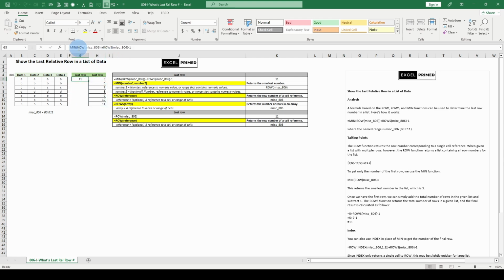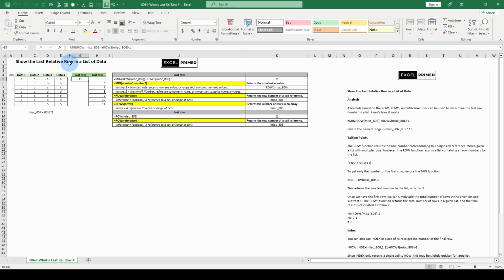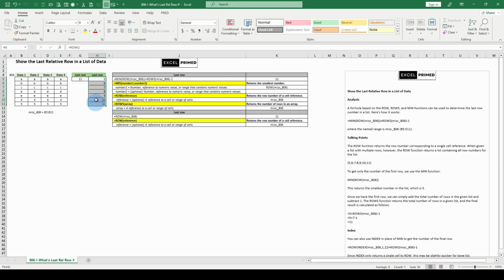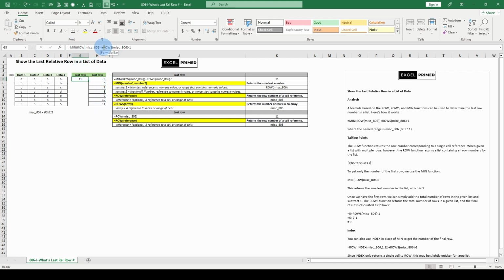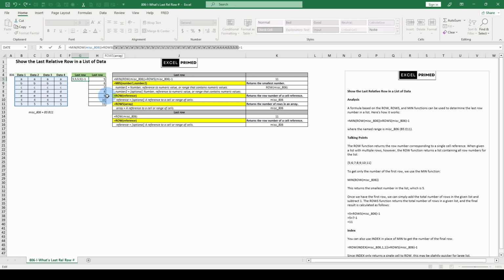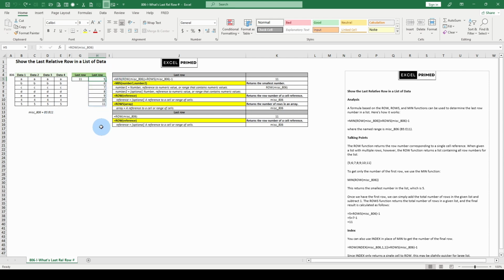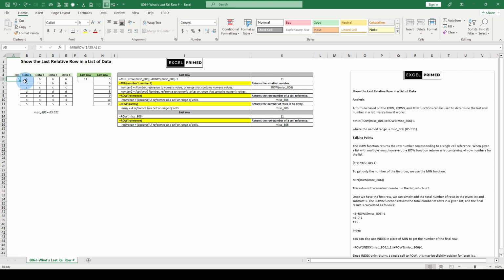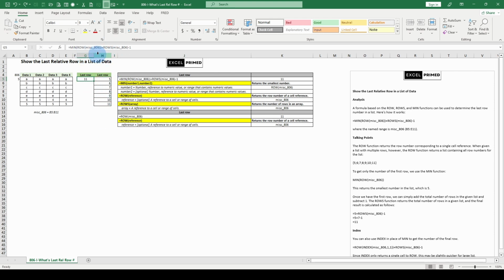Excel Formula That Shows Where Your Data Ends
Want to know exactly where your data ends in Excel? This method shows how to pinpoint the final row using formulas that work every time.

This Excel video teaches you how to find the row number of the last entry in a list using formulas.

By combining the ROW, ROWS, and MIN functions, you can achieve this. The formula =MIN(ROW(misc_806))+ROWS(misc_806)-1 helps you determine the last row number in a range named misc_806 (B5:E11).

The ROW function provides row numbers for each cell, MIN finds the smallest number, and ROWS tells you the total number of rows.

You add the first row number to the total rows and subtract 1 to get the last row number. This technique simplifies to =ROW(misc_806)+ROWS(misc_806)-1.

Alternatively, you can use INDEX instead of MIN for larger lists: =ROW(INDEX(misc_806,1,1))+ROWS(misc_806)-1.

This skill can be handy for analyzing data in Excel.